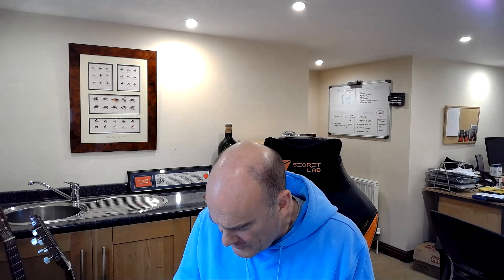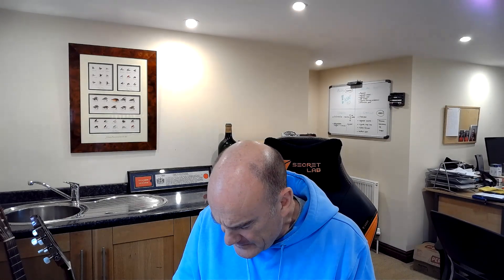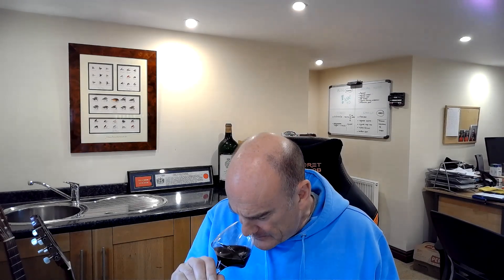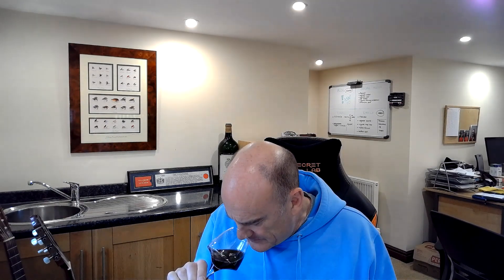2007 Gigondas Le Poste, Château de Saint Cosme - 27th April 2024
Caspar Bowes of Bowes Wine tastes a red southern Rhone wine, more-or-less 100% Grenache and muses on its elegance and finesse.